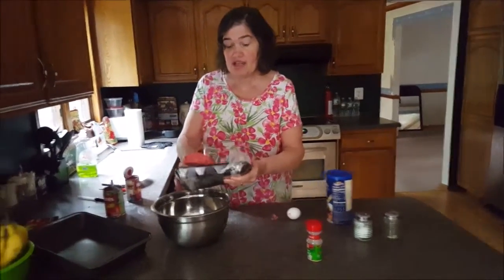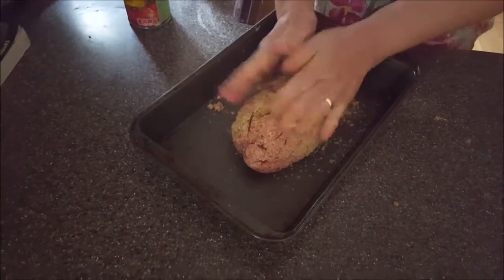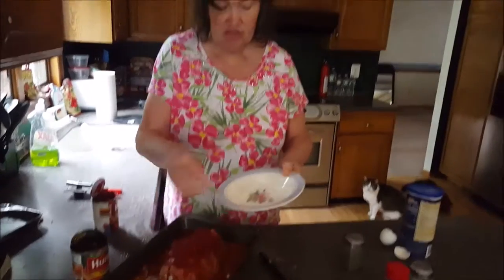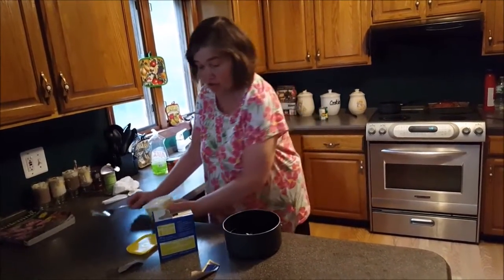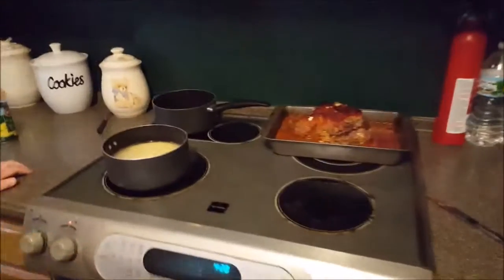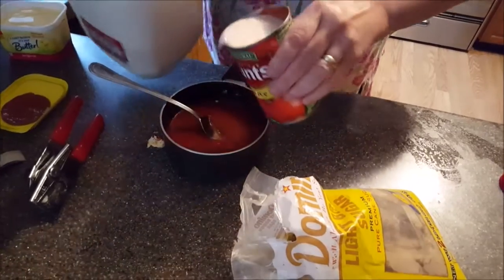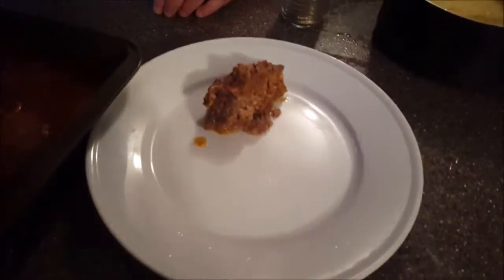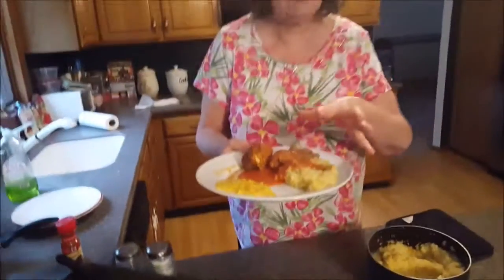Classic Meatloaf!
Today we make an old favorite. MEATLOAF!